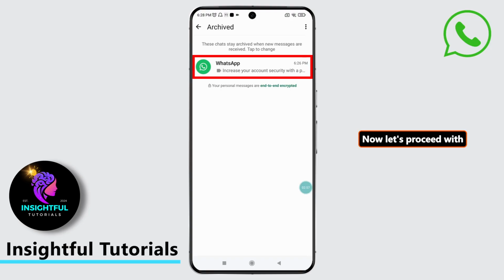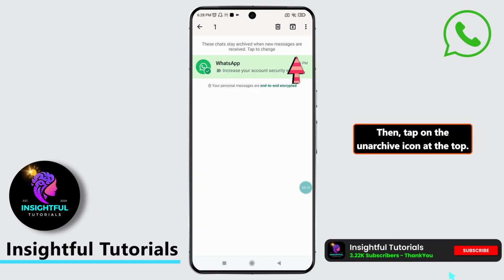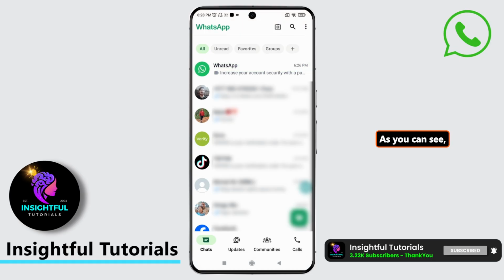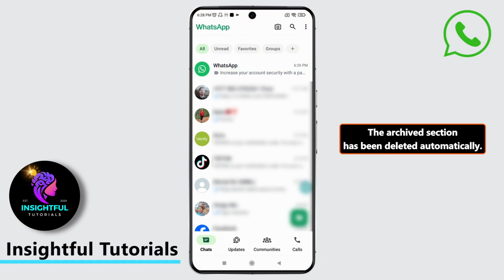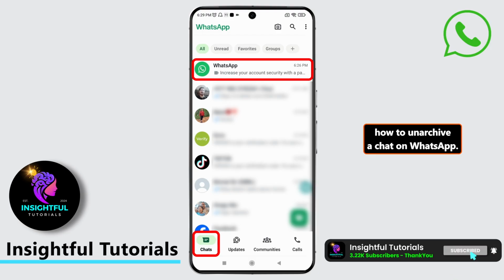How To Unarchive Chat on WhatsApp (2025)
Want to restore your hidden WhatsApp chats? In this tutorial, I'll show you the simple steps to unarchive a chat on WhatsApp, whether you're using Android or iPhone. Follow along to bring your conversations back to the main chat list!

🔹 Tips:
✅ If you can't find archived chats, check the "Archived" folder at the top of the chat list.
✅ Long-press the chat and select "Unarchive" to move it back.
✅ Ensure your WhatsApp is updated for the latest features.

⏳ Timestamps:
00:00 - Introduction
00:20 - How to Find Archived Chats on WhatsApp
00:40 - Steps to Unarchive WhatsApp Chats on Android & iPhone